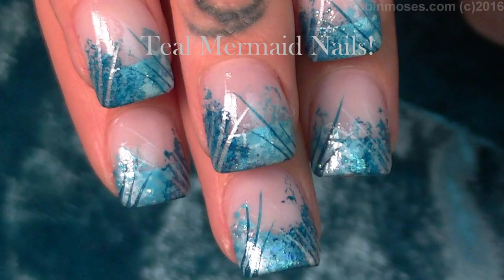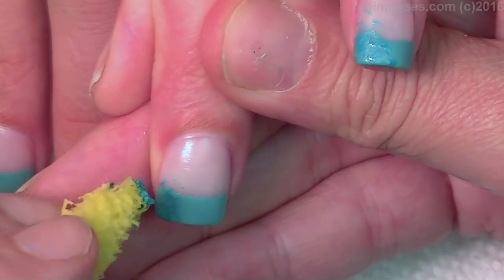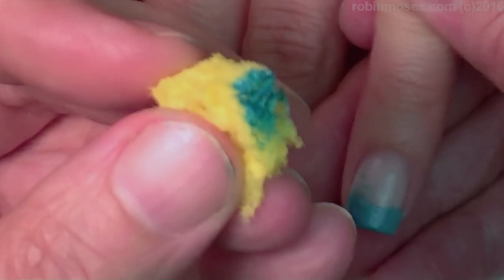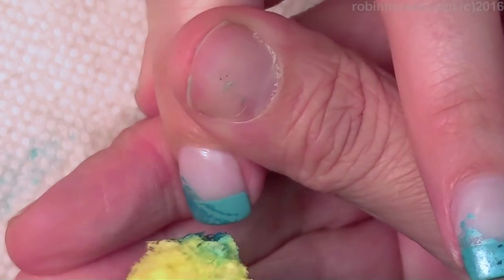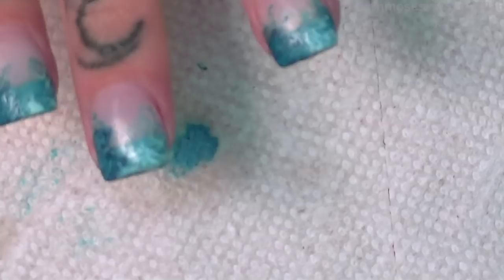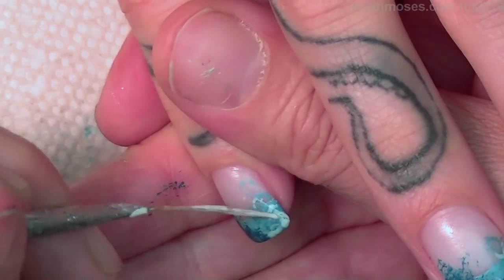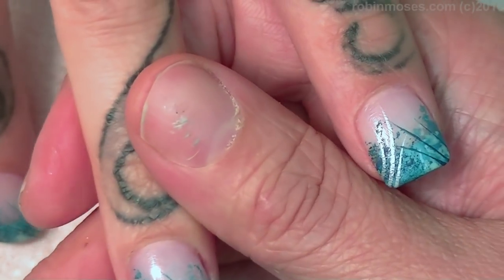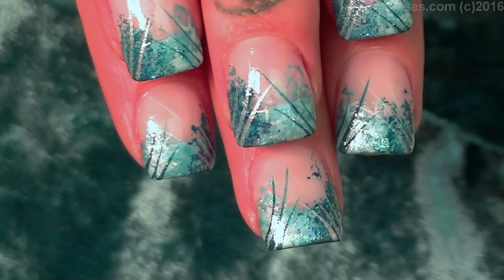Mint Sponge Nails! | Teal + Jade nail art for beginners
Here is a beautiful naildesign you can do using any sponge you can find and add stripes and sparkle for all the extra you can take! This design is great for beginners and those struggling to learn striping because you can mask SO MANY mistakes. Try it and tag me inspiredbyrobinmoses . This design is a classic that also goes with everything for every occasion! find it in my beginners playlist with other techniques!

Get My Nail Art brushes worldwide on Shopify (which links to my store!)

Hello!

Love,
Robin Moses
Nail Art Wizard Ph.D (Hail to the N.A.W.!!!) Hashtag me inspiredbyrobinmoses when you copy my nailart! Add

worldwide!